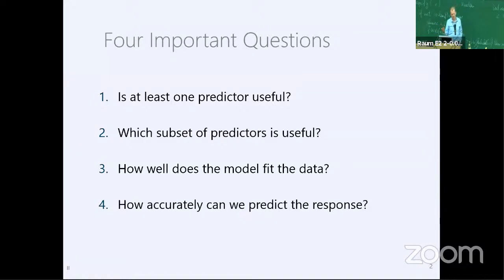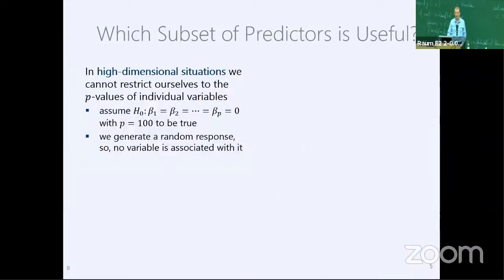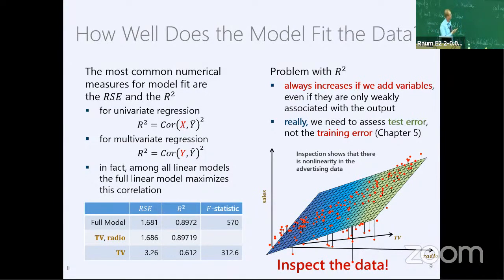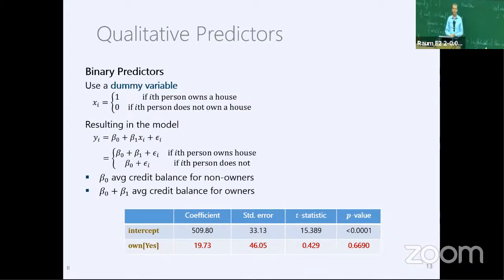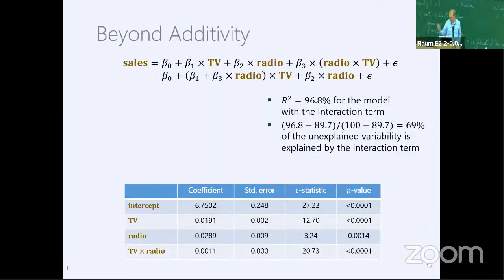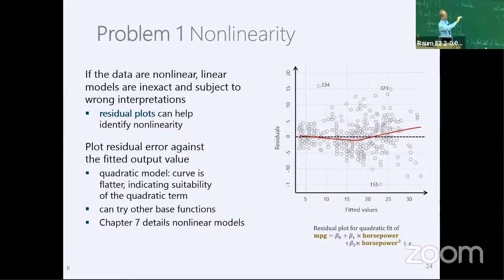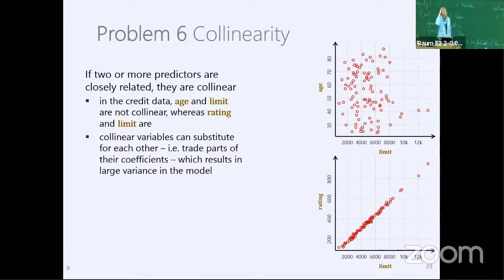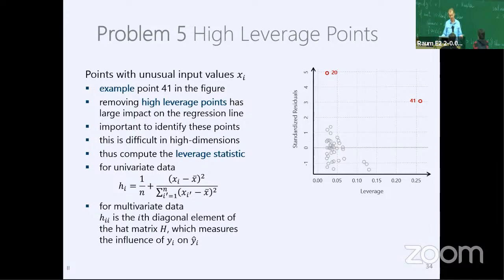EML21 - Lecture 3 - Linear Regression II